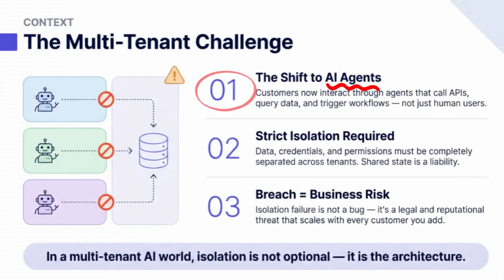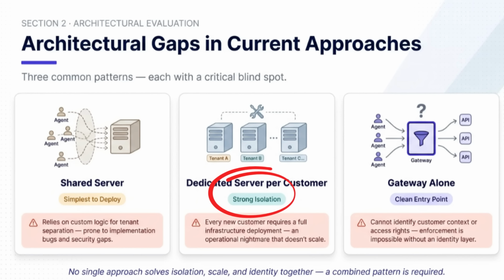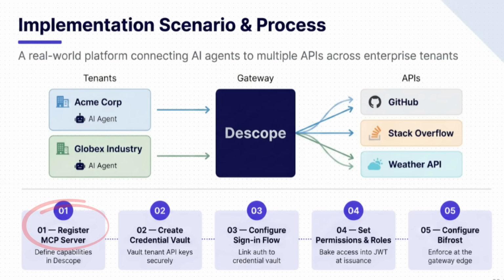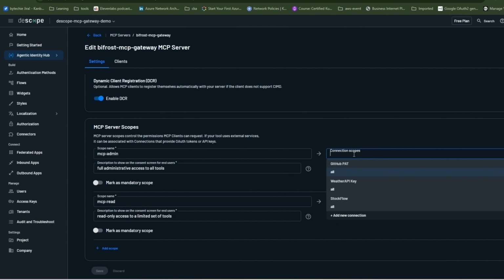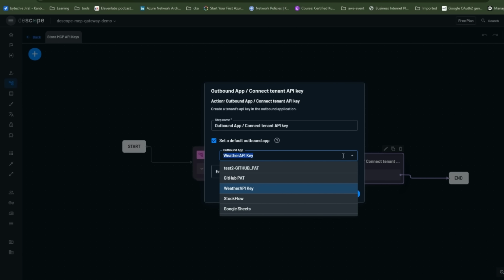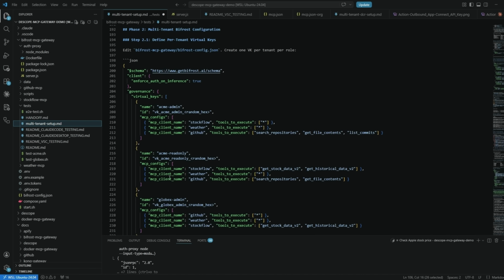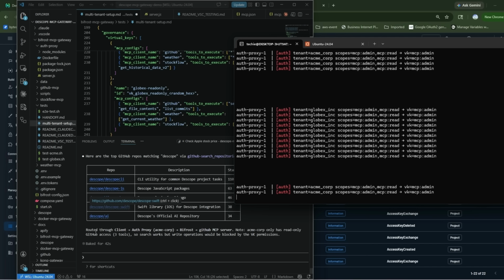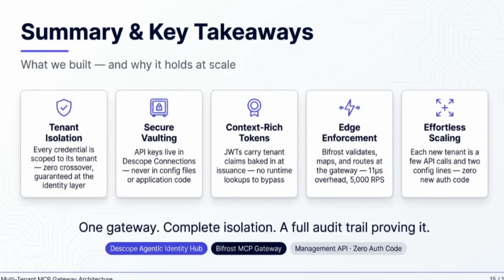How to Build Multi-Tenant MCP Gateways Step-by-Step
Learn how to build a secure multi-tenant MCP gateway using Descope and Bifrost —
tenant isolation, per-customer credential vaults, and zero crossover risk.

In this step-by-step tutorial, I walk through the complete architecture for running
a multi-tenant MCP gateway where every enterprise customer gets their own isolated
credentials, permissions, and auth flow — without writing custom auth code for each
one. The stack is Descope for identity and access control, and Bifrost as the
enforcement gateway that routes each agent request to the right customer's credentials.

If you're building a SaaS platform that exposes tools to AI agents, multi-tenant MCP
is one of the first hard problems you'll hit. A standard OAuth setup doesn't tell your
server which customer is calling — it just confirms they're authenticated. This tutorial
shows the architecture that actually solves it: a credential vault per tenant,
permissions baked into the token at issuance, and a gateway that enforces all of it
with zero application code in the middle.

By the end, you'll have a working multi-tenant MCP gateway with two isolated tenants
(Acme Corp and Globex Industry) accessing three backend services — GitHub, Stack
Overflow, and a weather API — through the same gateway, with a full audit trail
proving zero credential crossover.

TIMESTAMPS:
0:00 - Multi-Tenant MCP: The Enterprise Security Problem
1:00 - Three Approaches Teams Try (and Where They Break)
2:30 - Architecture: Four Building Blocks
3:40 - Demo Scenario: Two Customers, Three Services
4:00 - Build Overview: 5 Steps
4:15 - Step 1: Register MCP Server in Descope
5:30 - Step 2: Set Up Credential Vault (Connections)
5:45 - Step 3: Configure the Sign-in Flow
6:30 - Step 4: Permissions and Roles
7:15 - Step 5: Bifrost Gateway Configuration
8:00 - Isolation Proof: Testing Tenant Separation
10:30 - Scaling to N Tenants with the Management API
11:00 - Recap

🤝 Join the AI Automation Engineering Community:
Go deeper — interact with me and the community, get feedback on your builds, and stay ahead of the curve